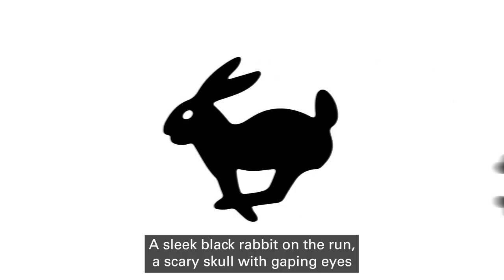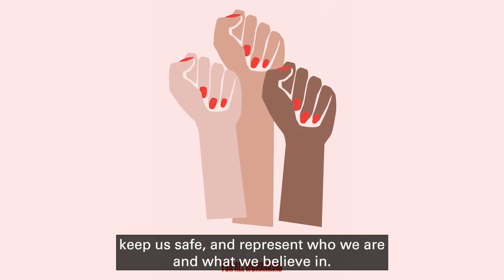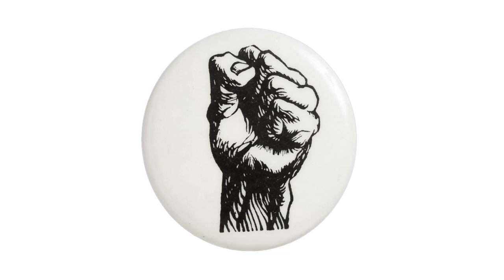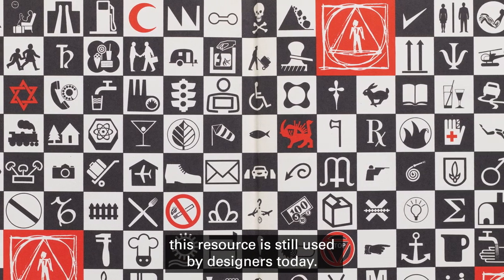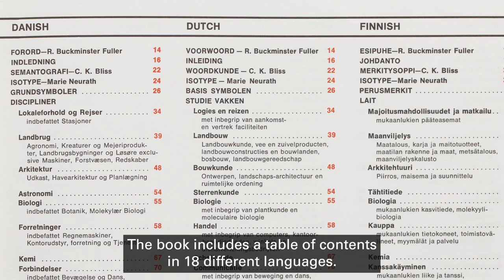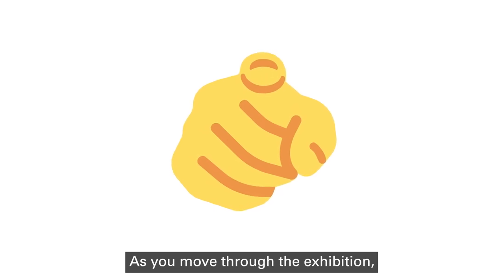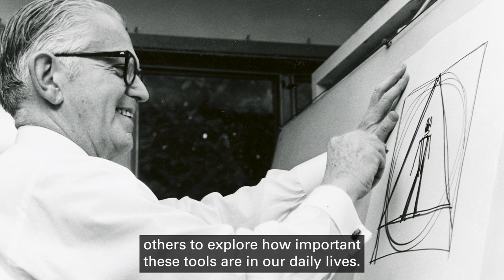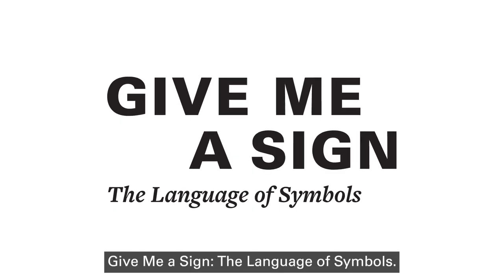Our Search for Symbols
Symbols are important communication tools in our daily lives, constantly evolving based on new needs and users. Symbols have the power to instruct, protect, entertain, connect, and even divide us. From 1969 to 1972, the visionary designer Henry Dreyfuss (American, 1904–1972) oversaw the making of the Symbol Sourcebook: An Authoritative Guide to International Graphic Symbols, a manual that compiled and categorized thousands of symbols in use internationally. The Symbol Sourcebook wasn’t meant to be the final say on symbols. In fact, Henry Dreyfuss hoped that the project would inspire others to explore how important these tools are in our daily lives.